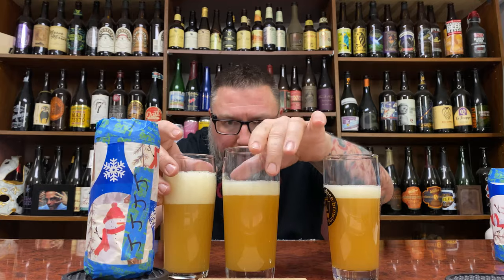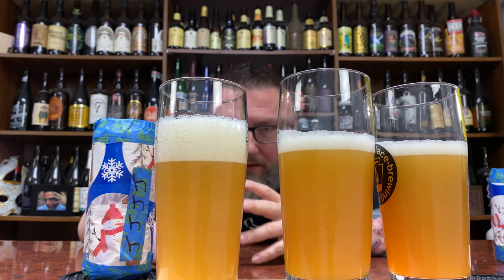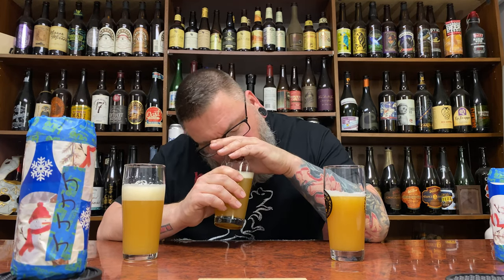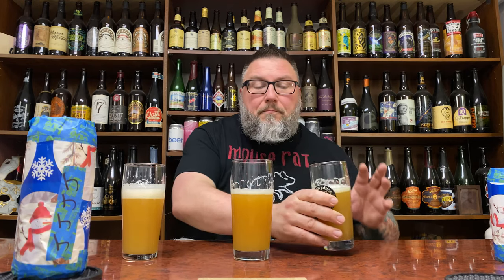Massive Beer Review 2464 ... Tree House Julius Mystery Beer Monday